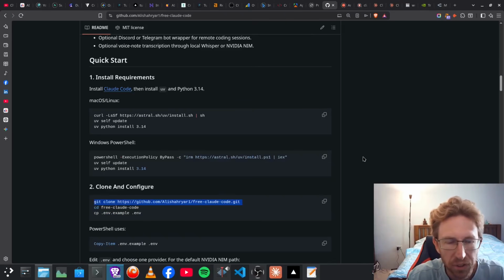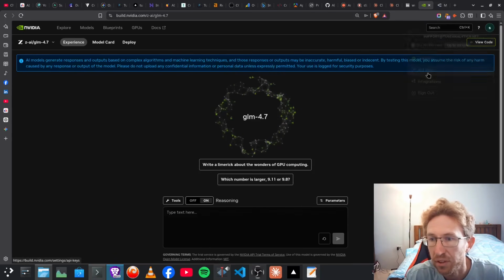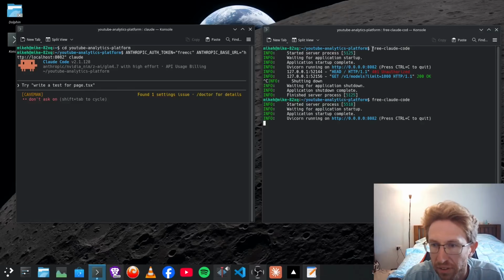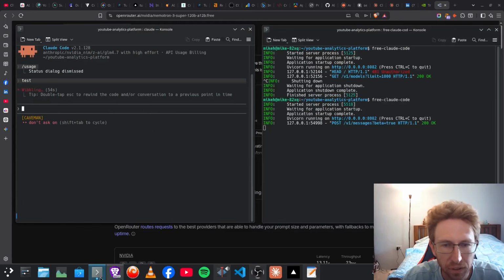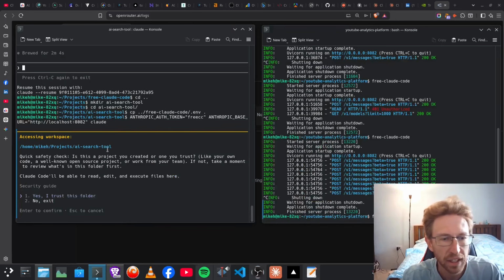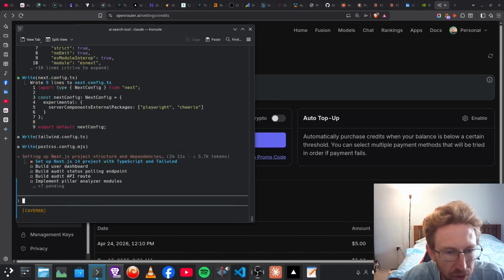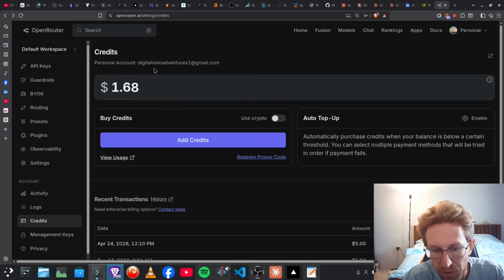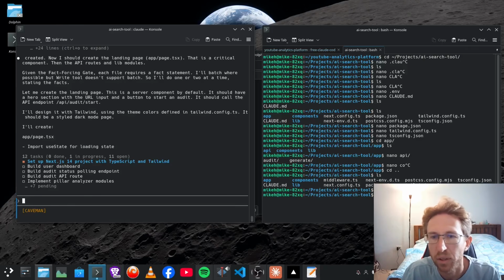How To Build Apps Using Free Claude Code!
In this video I'm showing you how to switch from a monthly Claude Pro subscription to Free Claude Code. We'll explore using Openrouter free models and other inexpensive options to build a new app in Next.js, aiming for a $0 cost. This approach is perfect for anyone interested in cost-effective web development.

⌚ Timestamps:
Here are the timestamps for the video in your requested format:

00:00 - Introduction to Free Claude Code
01:11 - Canceling Claude Pro subscription
01:38 - Installing Free Claude Code from GitHub
02:11 - Setting up free NVIDIA NIM models
03:07 - Integrating Open Router API keys
03:46 - Starting the local proxy server
04:44 - Testing freemium models in the CLI
06:24 - Building a Next.js app for free
07:25 - Creating the local project files
08:58 - Final cost analysis and conclusion